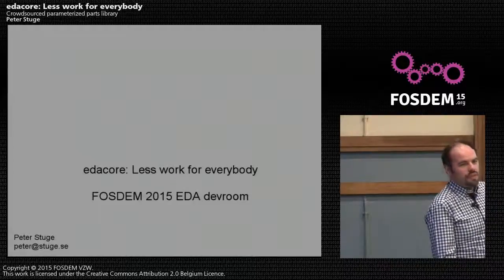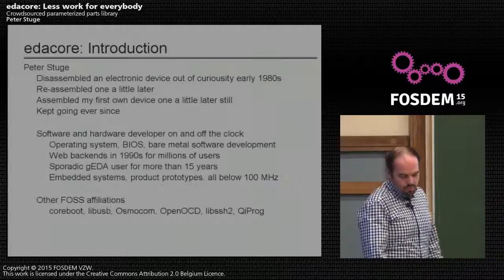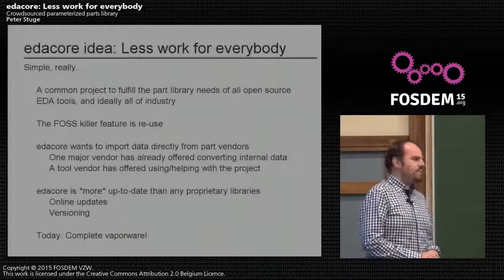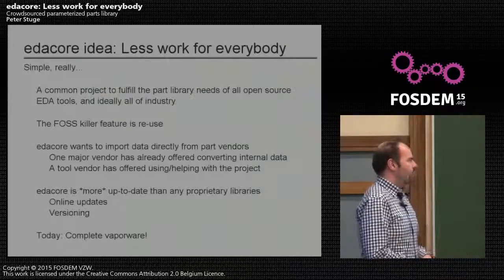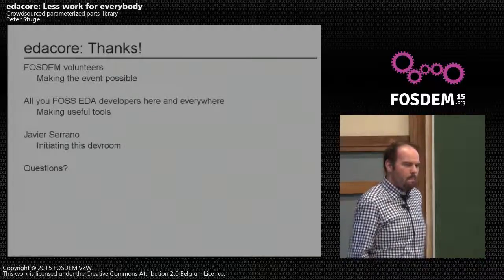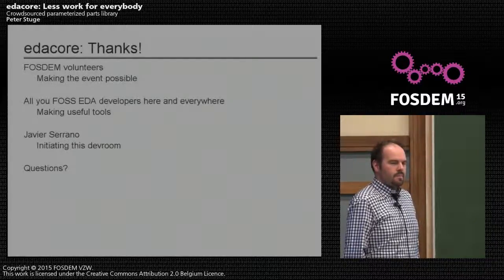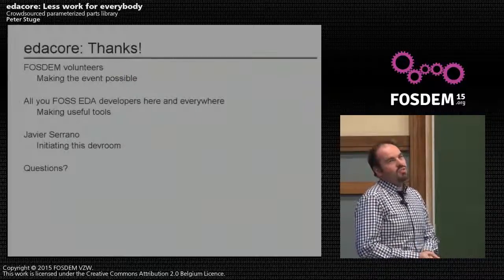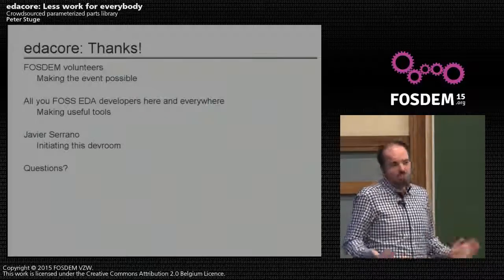FOSDEM 2015 - Developer Room - Electronic Design Automation - Edacore